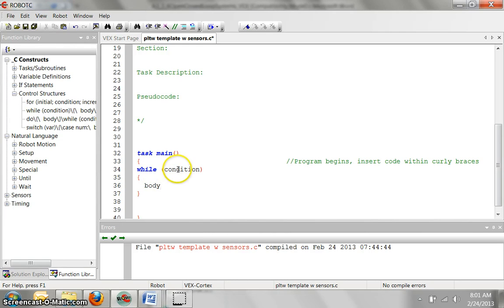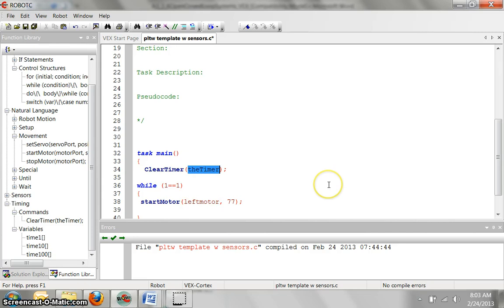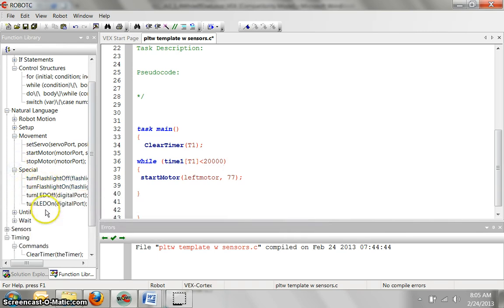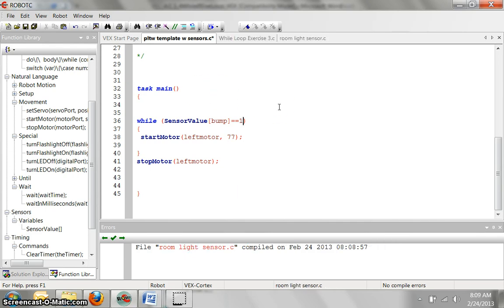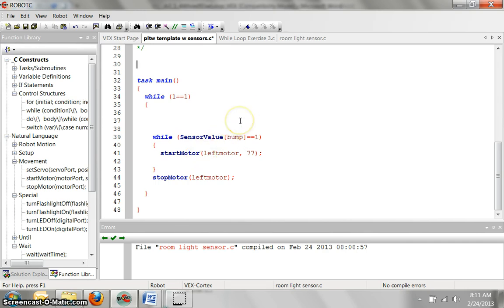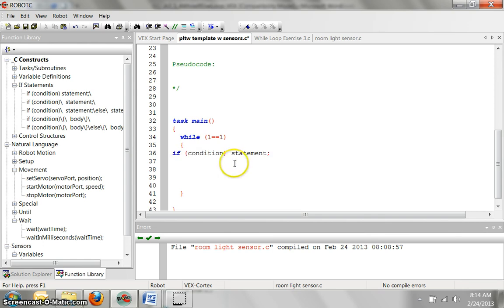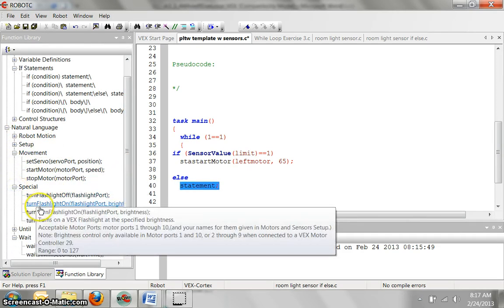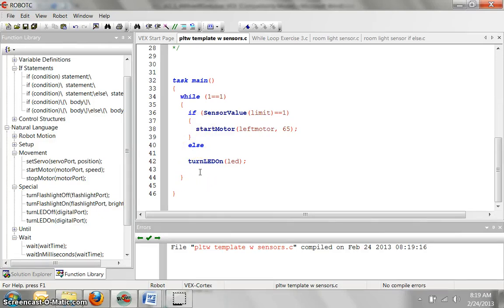while if else statements in RobotC